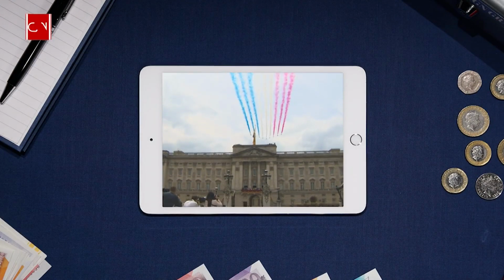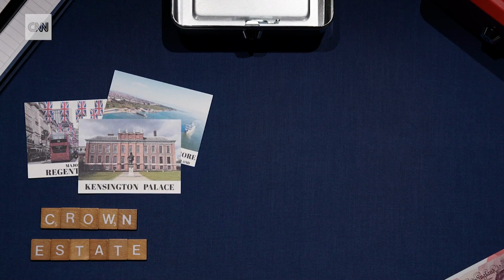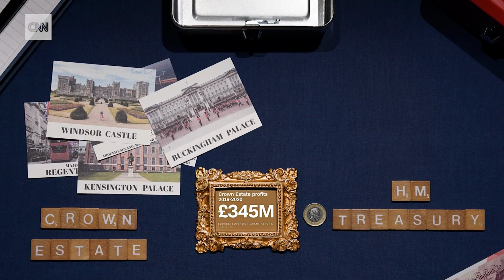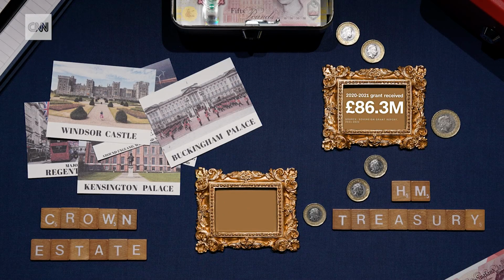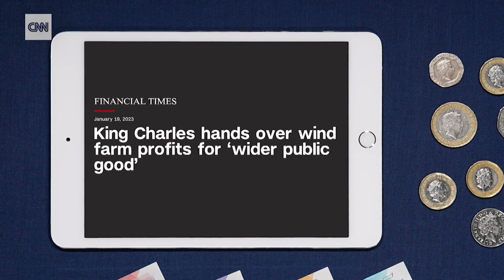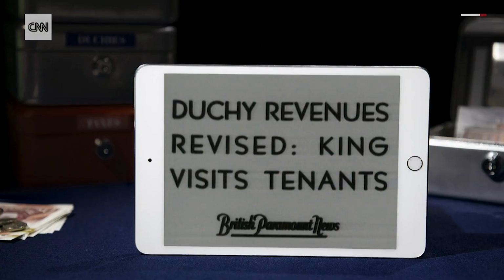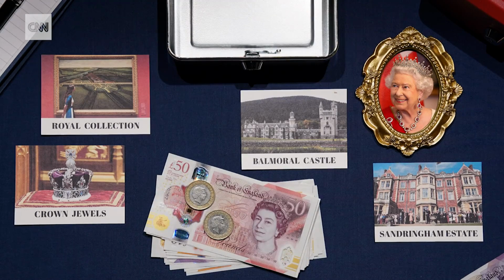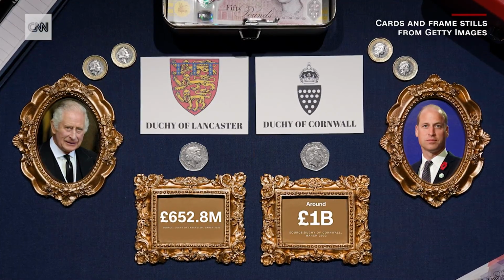How the British royal family makes it's money.